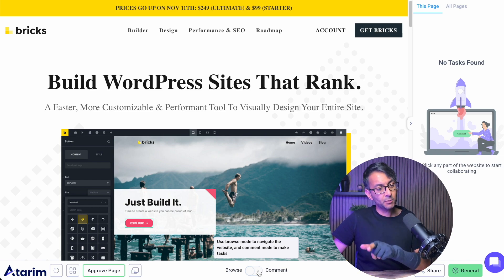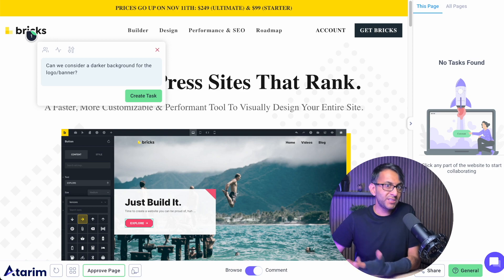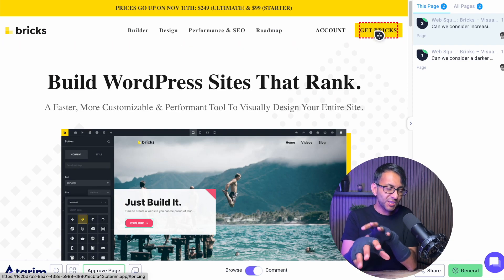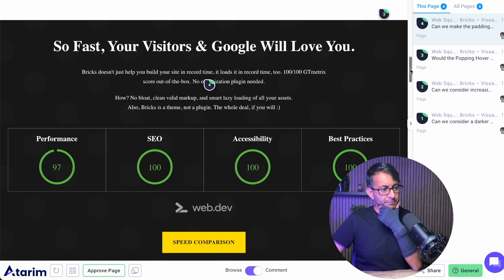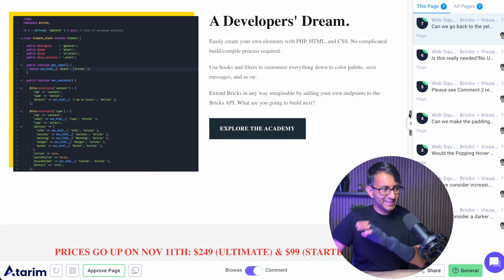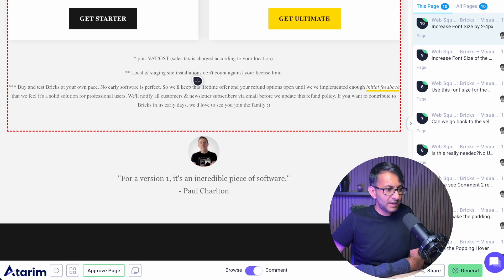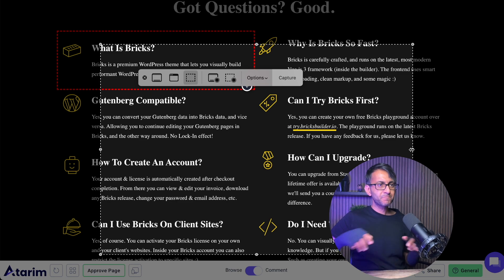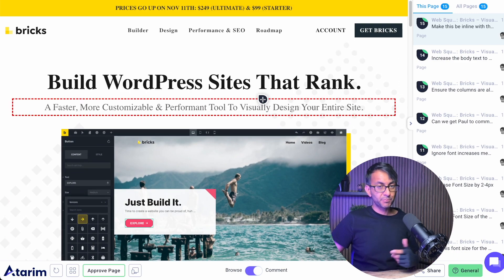Reviewing the Bricks Builder Home page with Atarim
Let's tear down or open up the Bricks Builder Website with Atarim.

Our views are our own :)
Or just mine :(